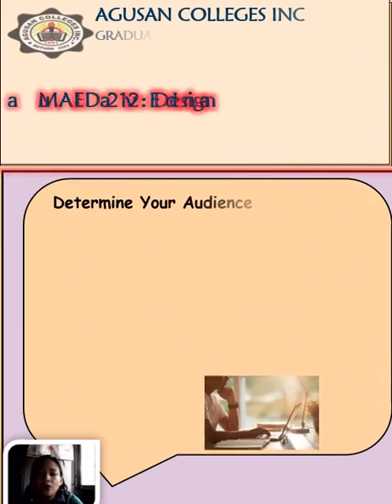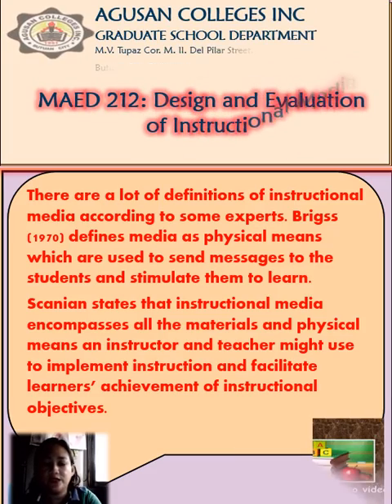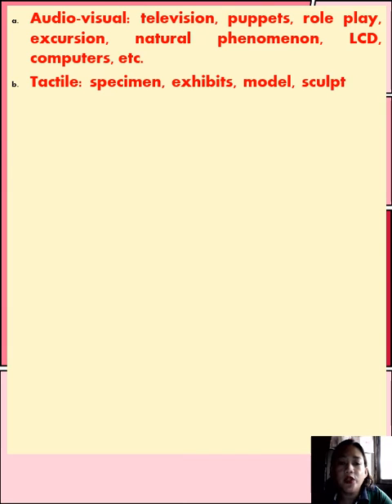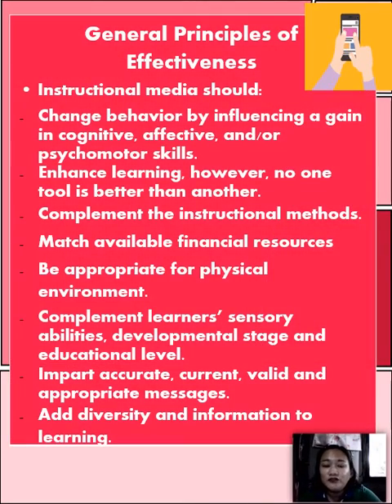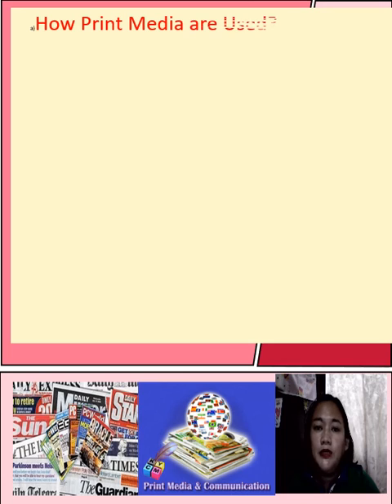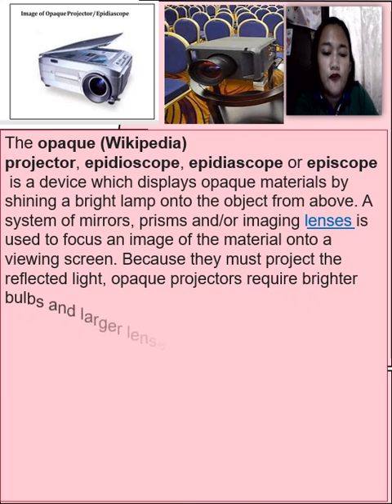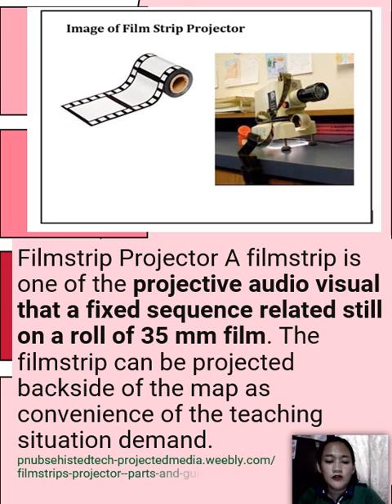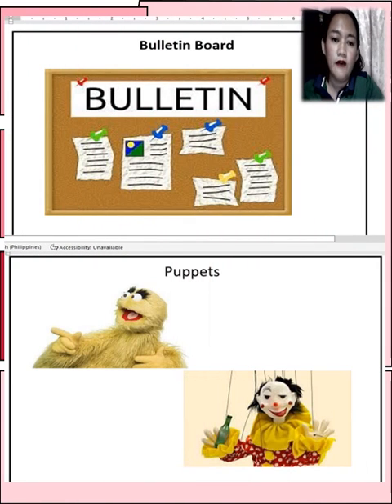My report final shyla may molina 5 Autosaved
Types and Uses of Instructional Media and Guidelines in Creating Instructional Media